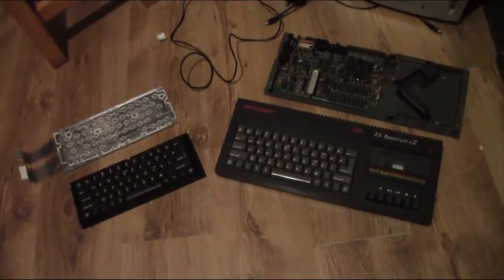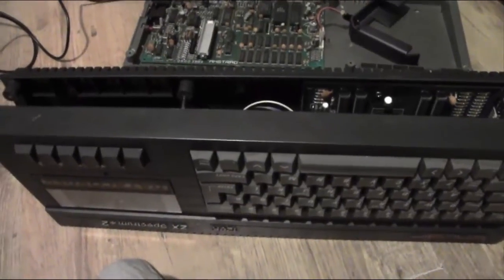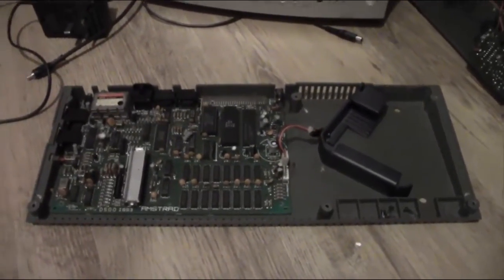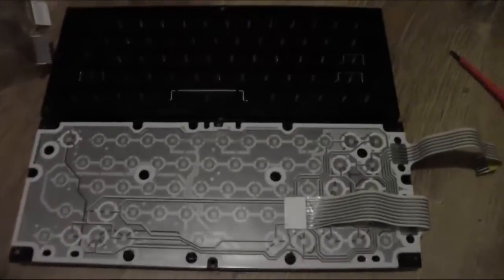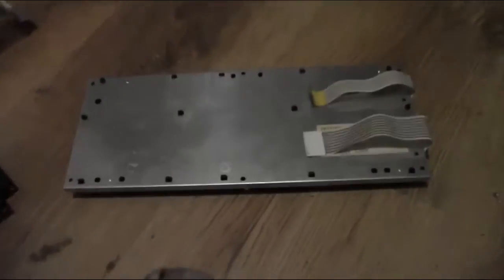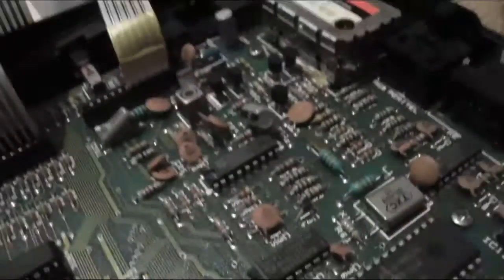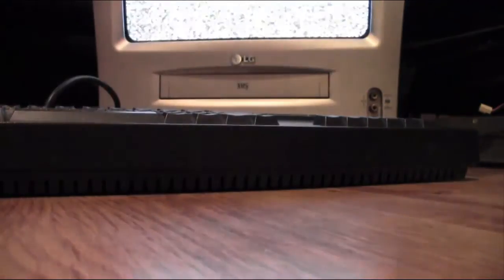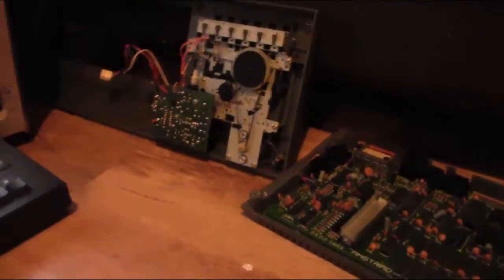Sinclair spectrum ZX +2 keyboard repair (replacing the membrane)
This is a follow up to my previous video but can be viewed as a single topic video.